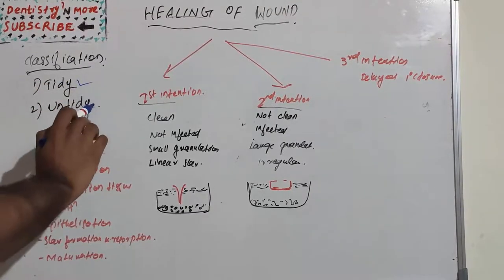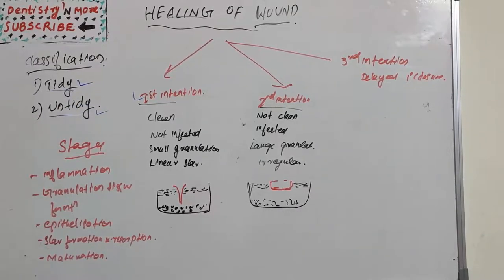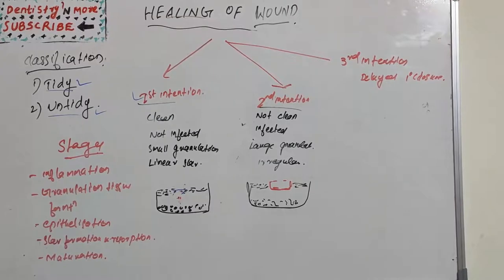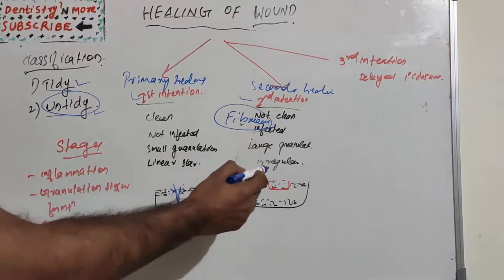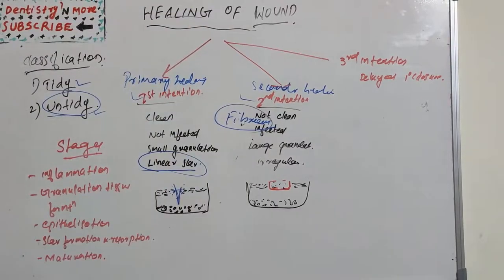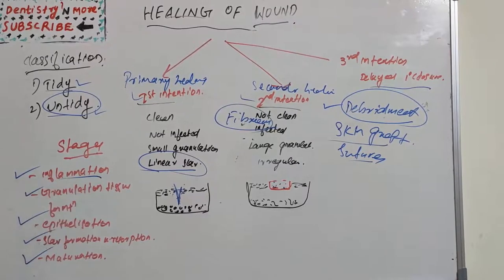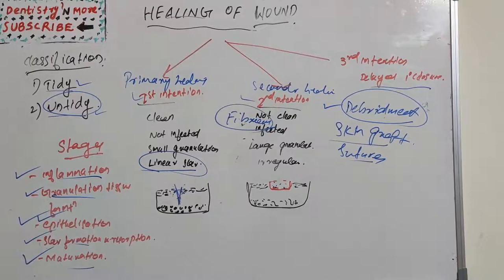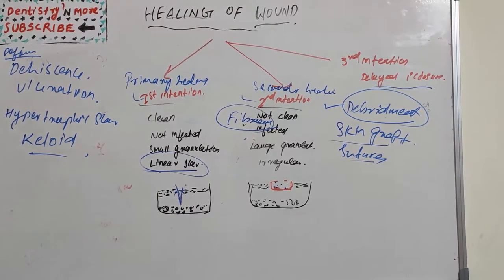WOUND HEALING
There are two main types of healing, primary intention and secondary intention. In both types, there are four stages which occur; haemostasis, inflammation, proliferation, and remodelling. In this article, we shall look the mechanisms of wound healing, factors affecting healing, and wound infection.

2)Oral medicine & Radilology

3)Oral pathology

4)Pedodontics

5)Orthodontics

6)Public health dentistry